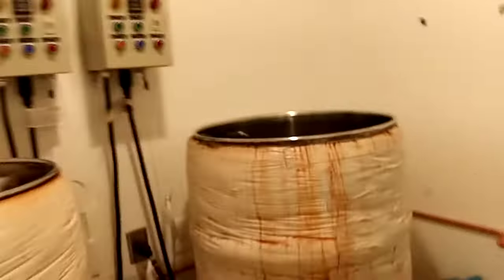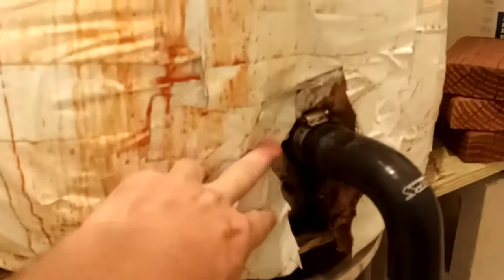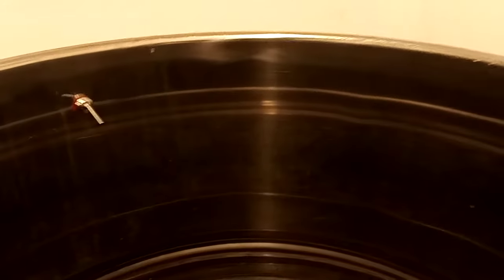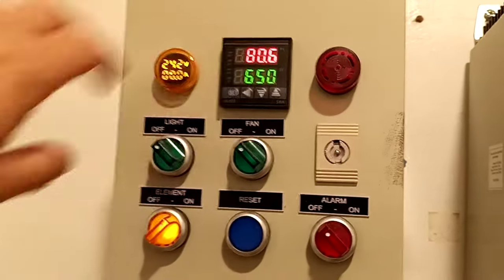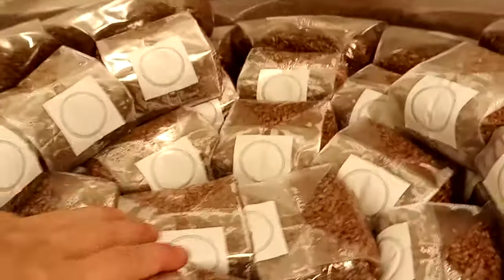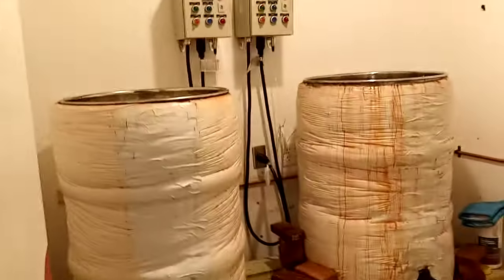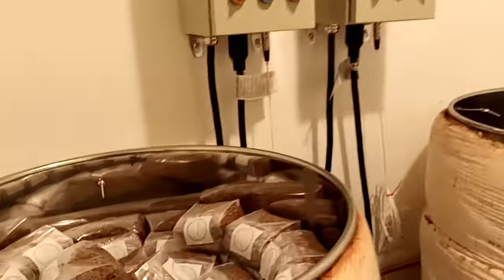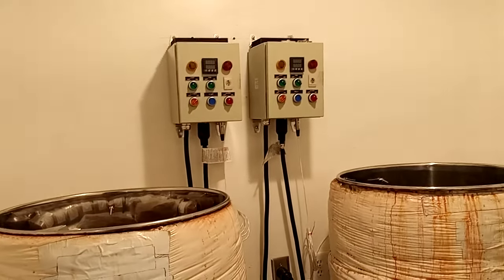atmospheric steam sterilizer at LiquidFungi.com - Matt gives more details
Matt Mazer goes over the atmospheric steam sterilization system used for grain spawn and hardwood substrate at liquidfungi.com.